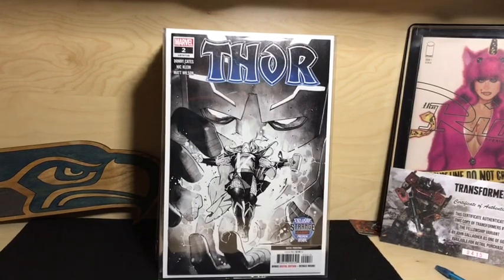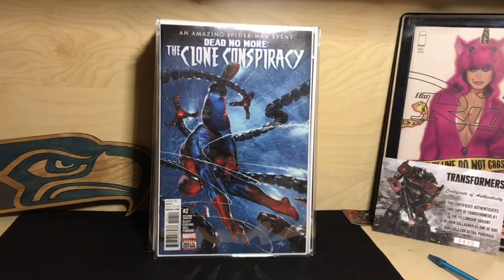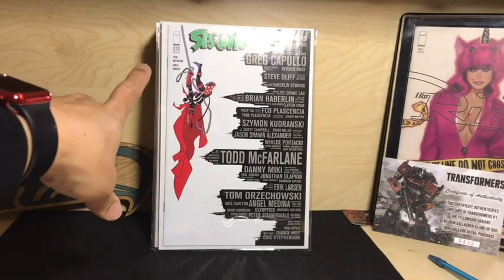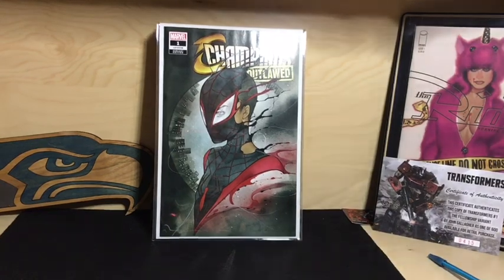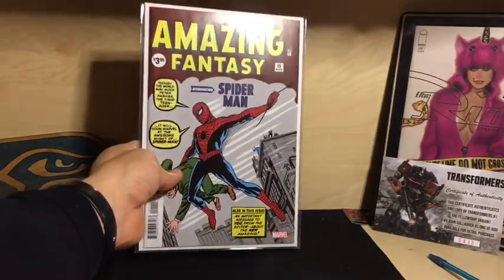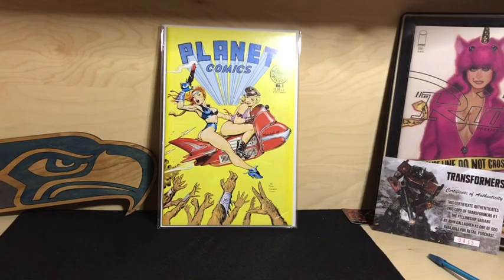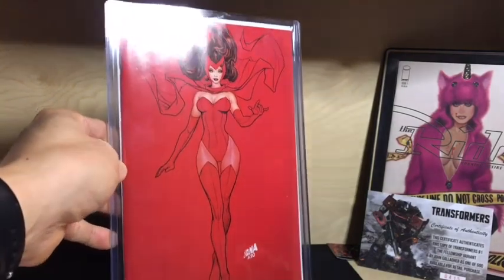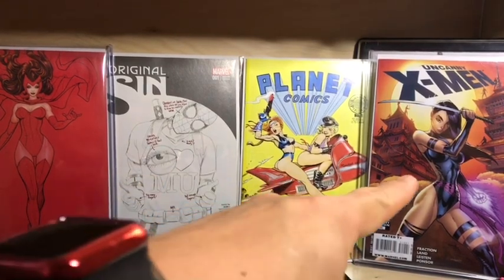Comic Book Haul #61 Year End 2020 Haul. (Stealth Buys, CGC, and NCBD back issues)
This is my last haul for 2020 and wishing you all safe and Happy Holidays

Aloha & Mahalo

SNMC